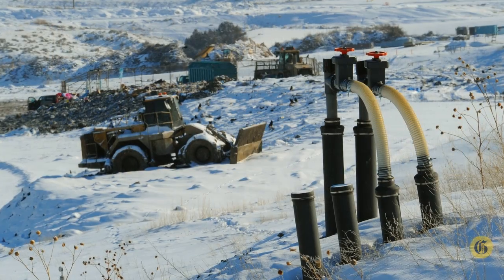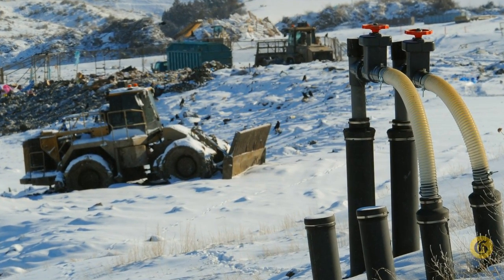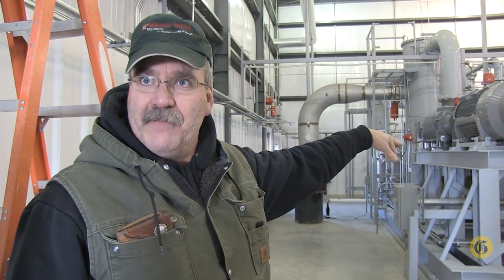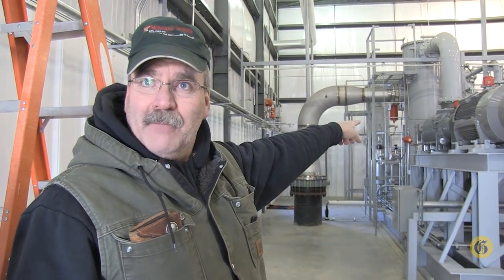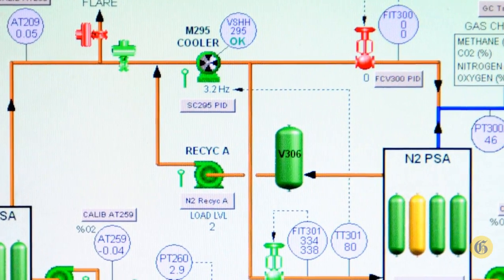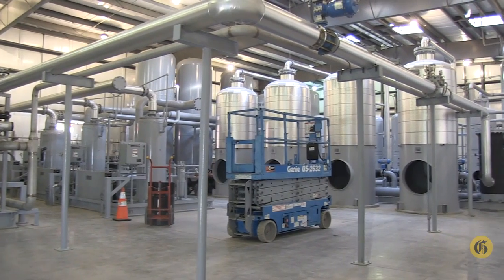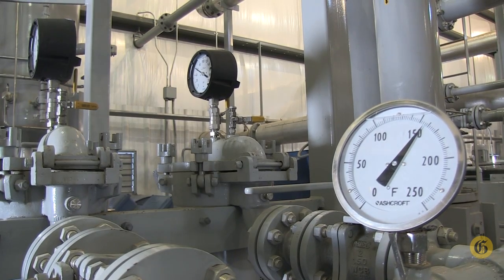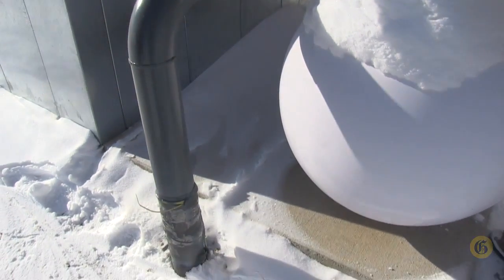Turning trash into gas at the Billings landfill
Montana-Dakota Utilities landfill gas operations specialist Michael Ogburn explains how they extract natural gas created as the trash in the landfill breaks down below the dirt.